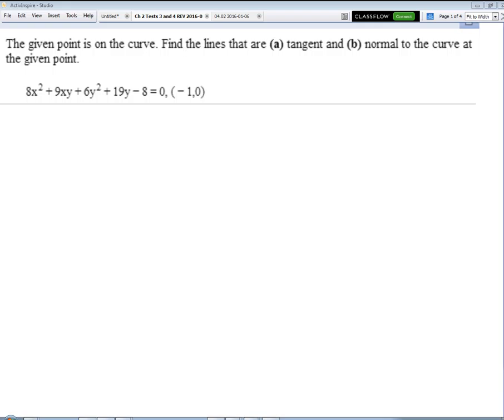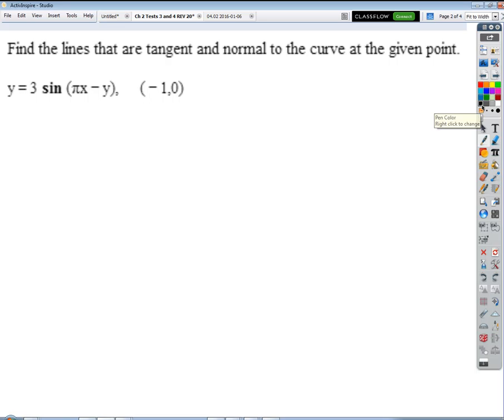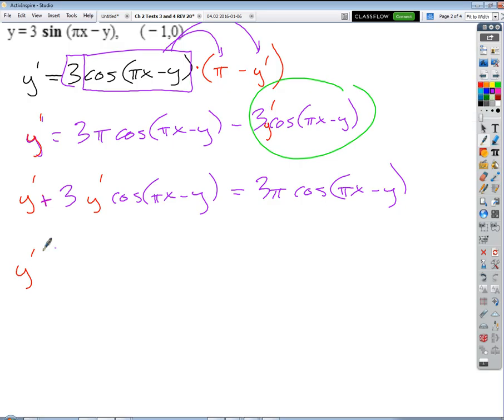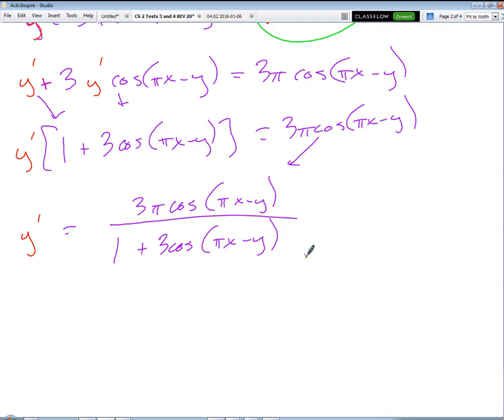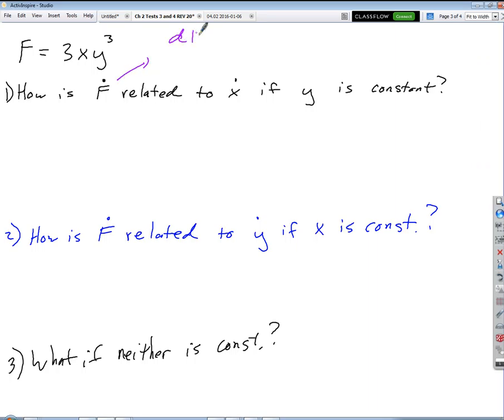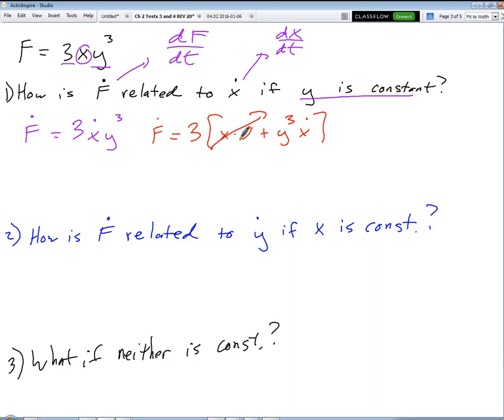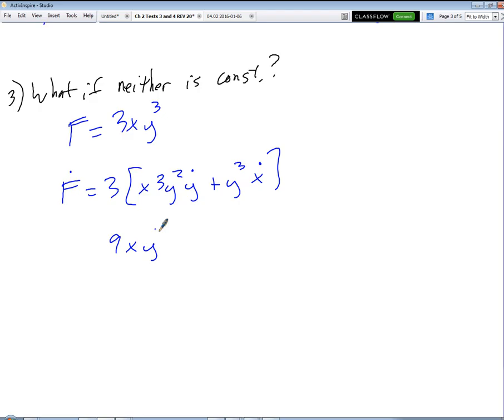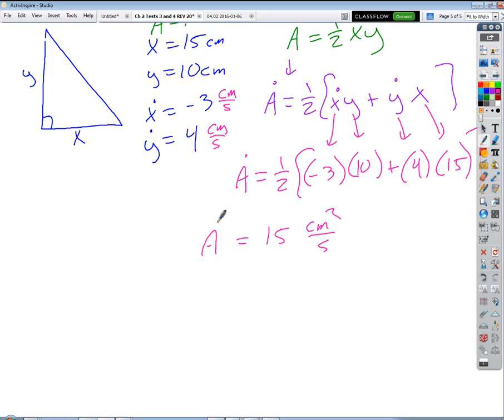Ch 2 Test 3 and Related Rates REV 2016 01 06